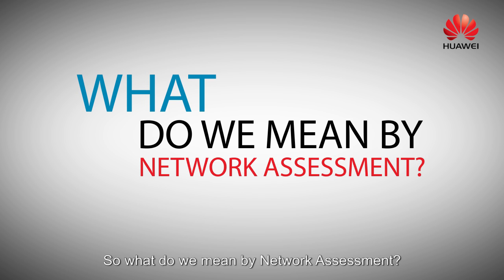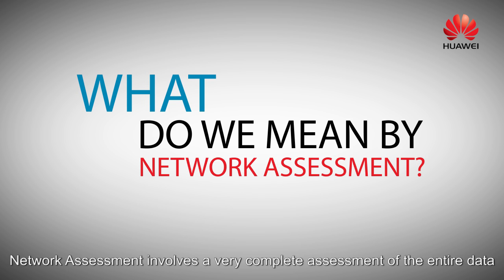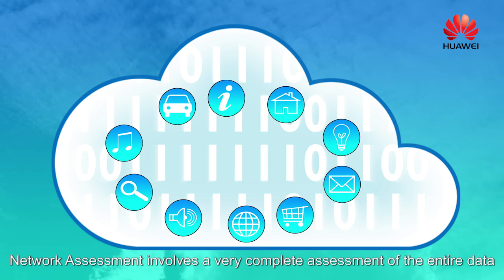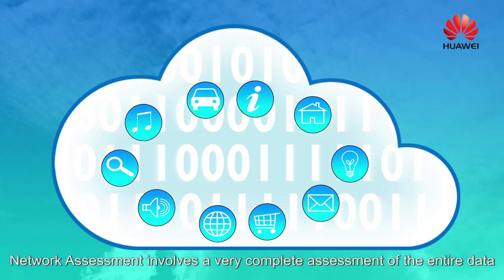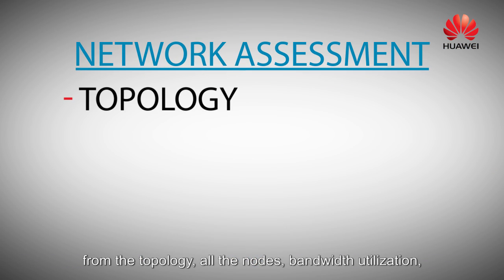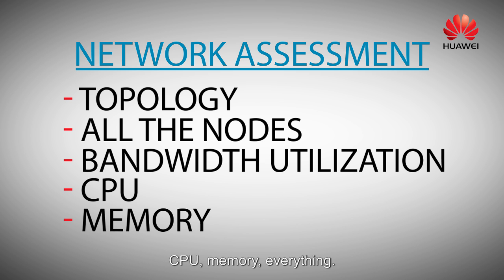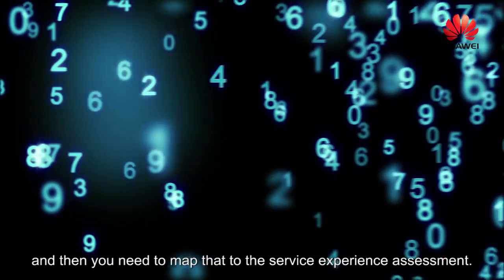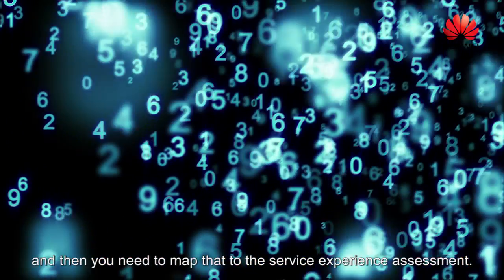George - How do we achieve Best User Experience by having Real-time measurement? [Part 3]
Part 3
In the last segment, George is going to talk about How we can measure the Real-time Service Performance and How we can map that to the Real-time Network Performance. I’m also going to highlight why it is necessary to map the service performance to the network performance.